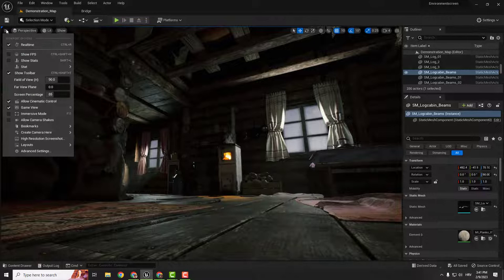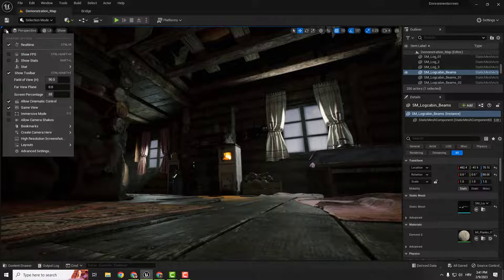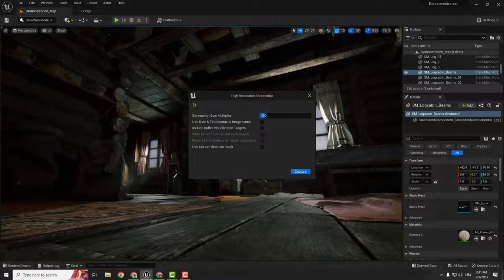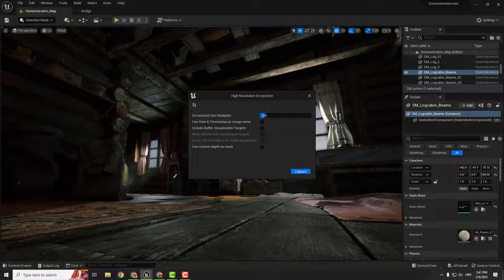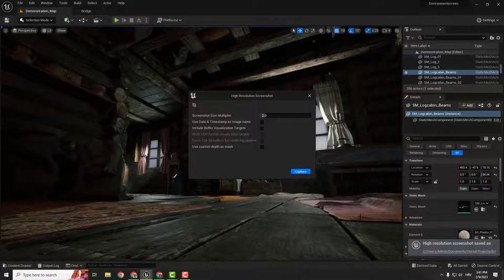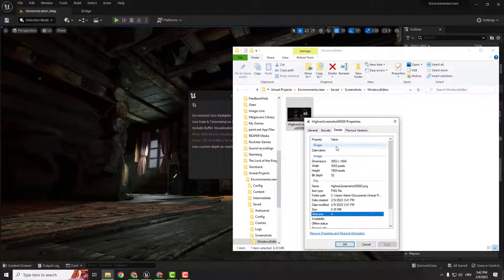How To Render High Resolution Image In Unreal Engine 5 THE FASTEST WAY!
Unleash the power of Unreal Engine 5!
Learn how to easily capture high-quality screenshots in a matter of seconds. Say goodbye to tedious rendering times and hello to stunning visuals.
Simply press "G" on your keyboard to remove the tools and gadgets, then navigate to the top left corner to access the three lines. From there, select "High Resolution Screenshot," set the screenshot size multiplier to 2, and click "Capture." Unreal Engine 5 will do the rest, capturing the image for you. Check out the saved folder by clicking on the notification, and head to the properties to see the screenshot size.